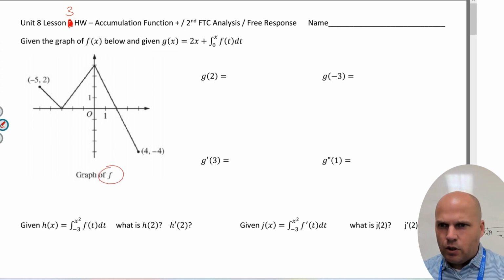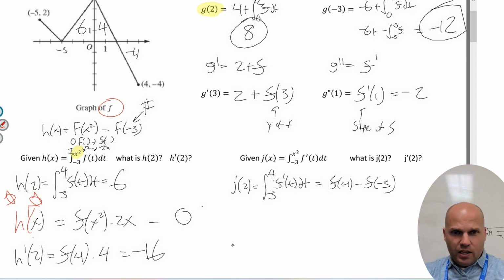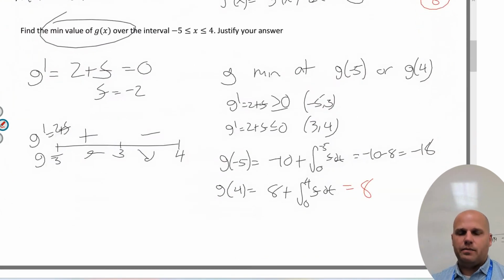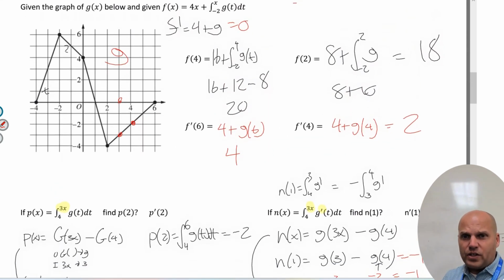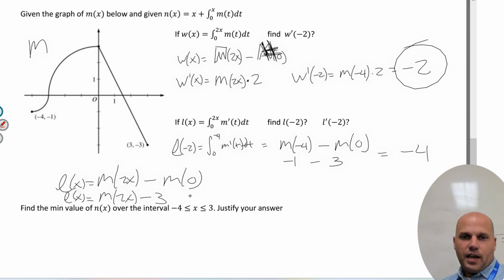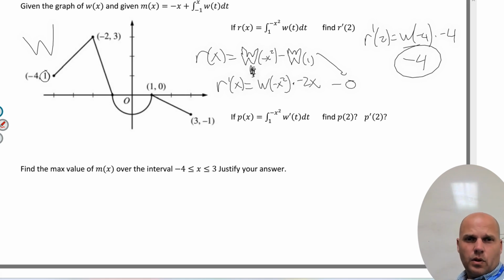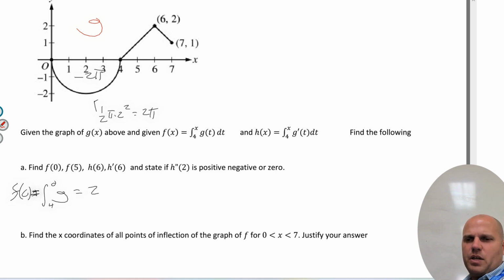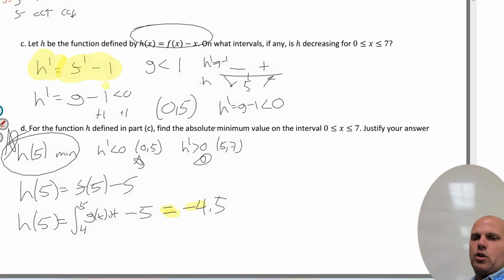AP Calc - Accumulation function "plus"... 2nd FTC (HW 8.3)